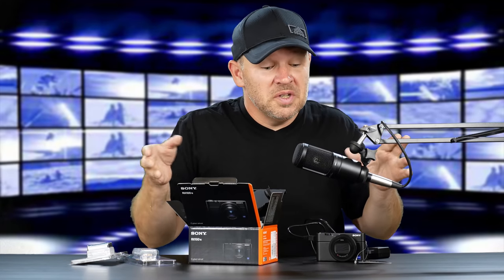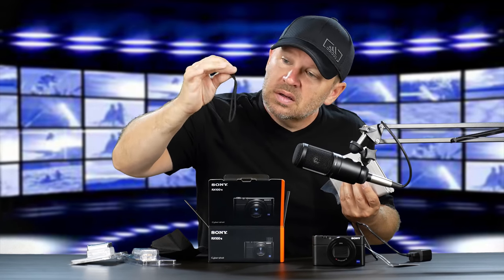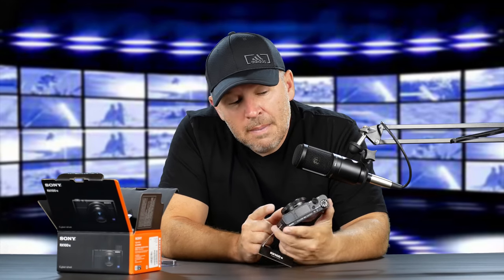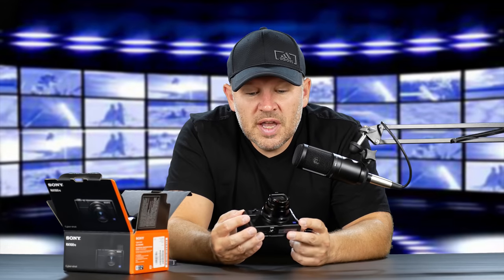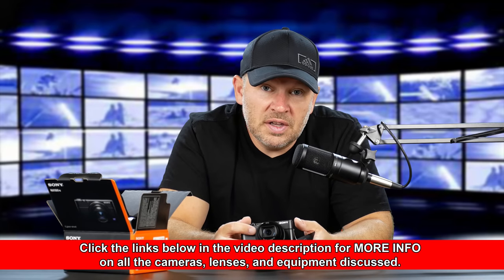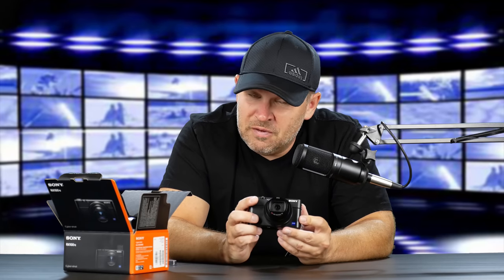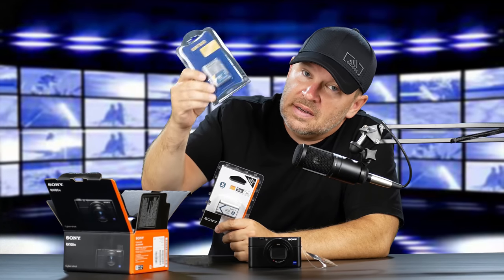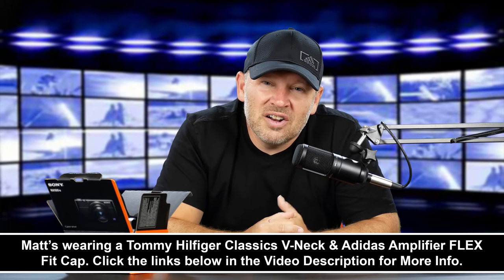Sony RX100 VI Unboxing & Initial Impressions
Sony RX100 VI 4K 20MP Digital Compact Camera on B&H Photo

Sony NP-BX1/M8 Rechargeable Lithium-Ion Battery Pack (3.6V, 1240mAh)

Watson NP-BX1 Lithium-Ion Battery Pack (3.6V, 1150mAh)